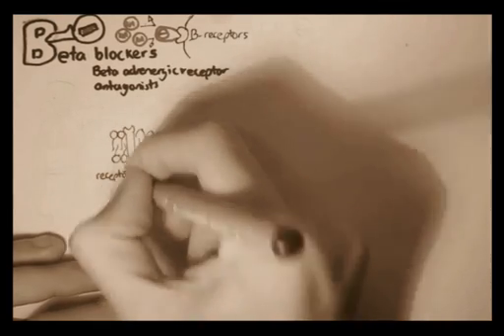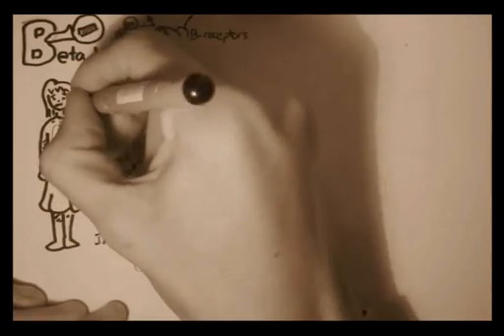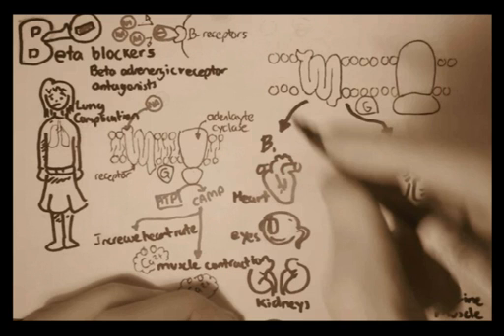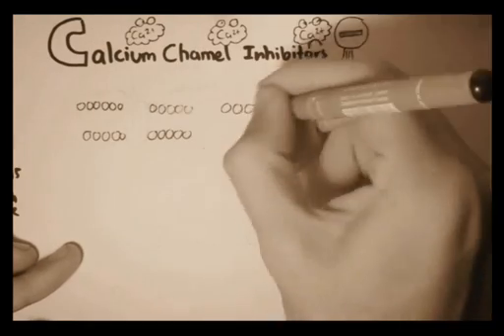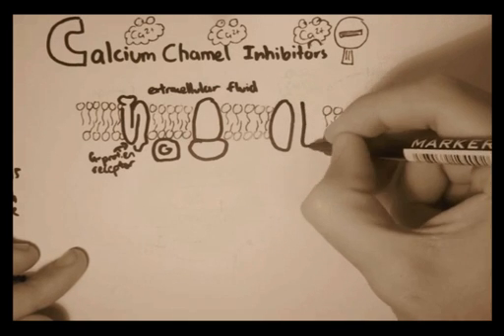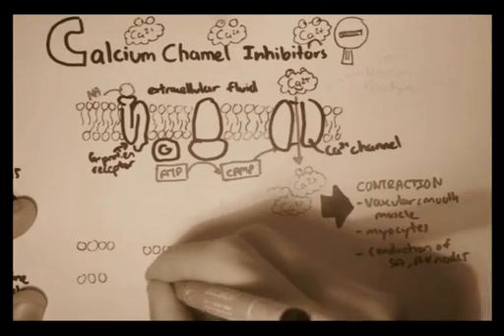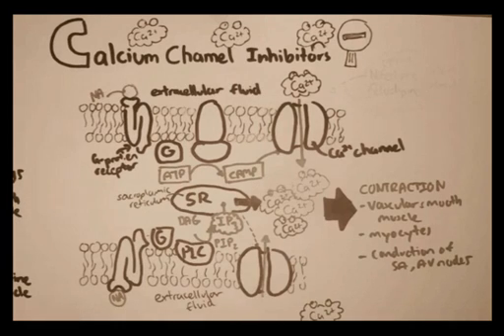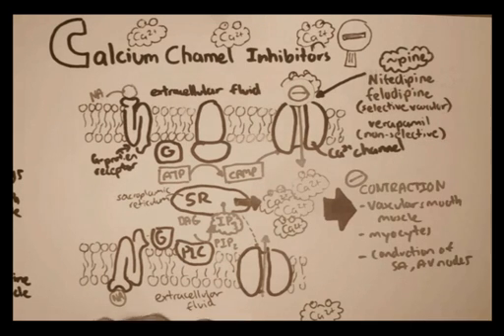Hypertension - Cardiac - Medications Part II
In Part II of our Hypertension - Cardiac Medications series, we dive into beta-blockers, ACE inhibitors, ARBs, and calcium channel blockers—explaining their mechanisms, indications, and key side effects. Ideal for students and professionals needing a focused review on antihypertensive pharmacology.